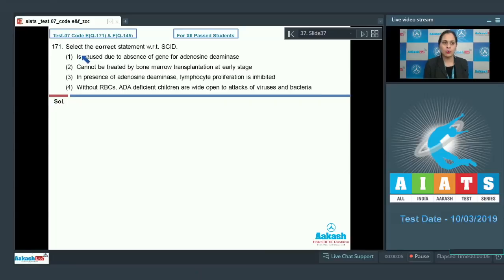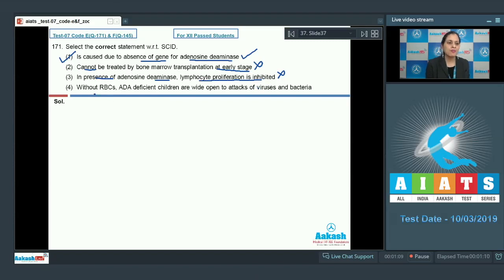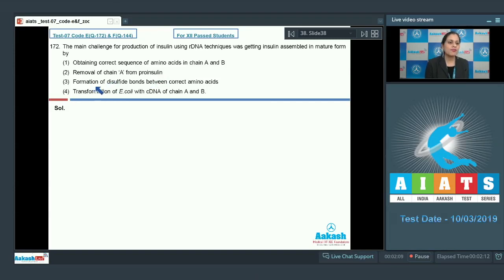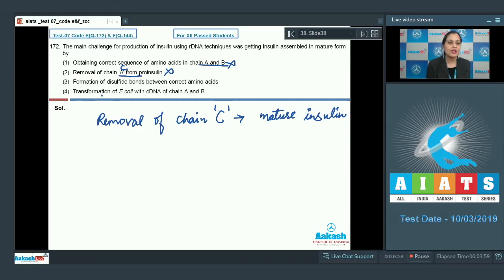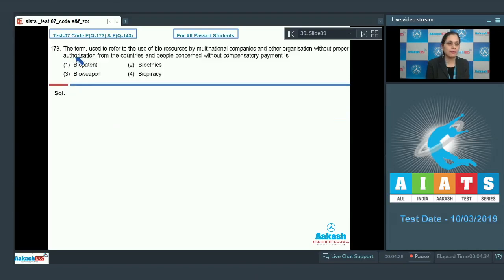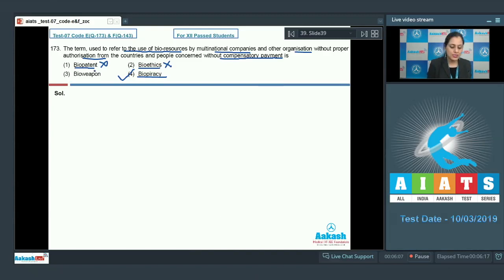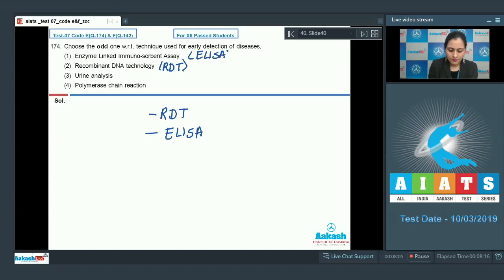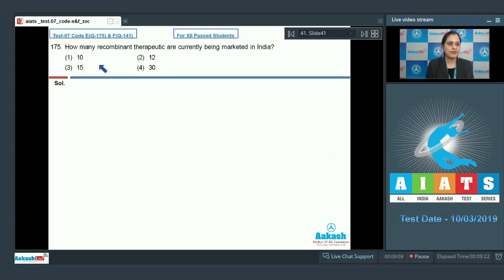AIATS TEST 07 Code E&F For XII Passed Students ZOOLOGY MEDICAL 2019 Q171 to 175